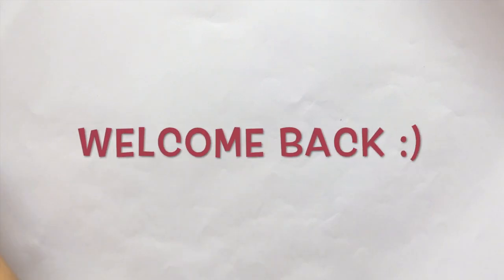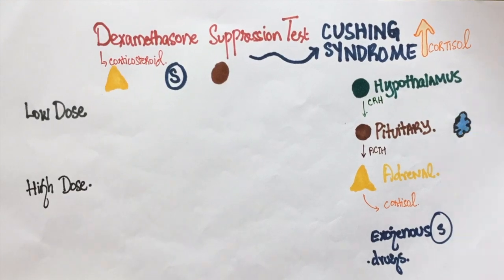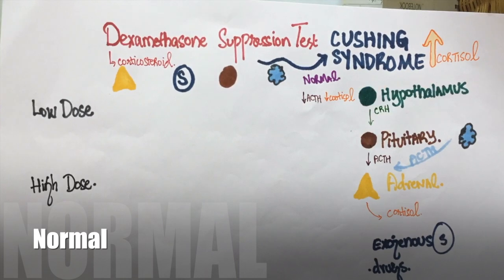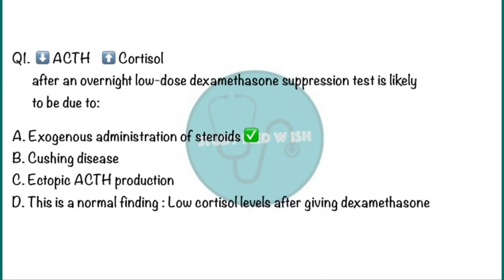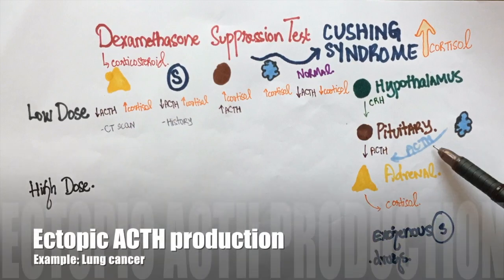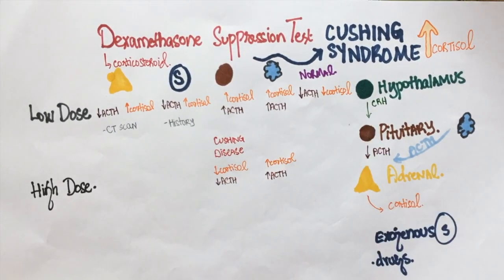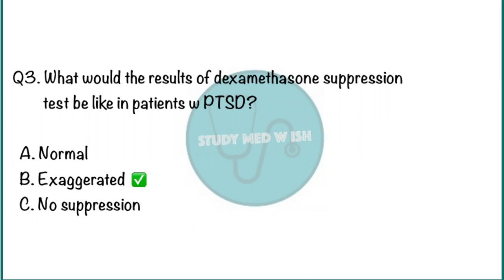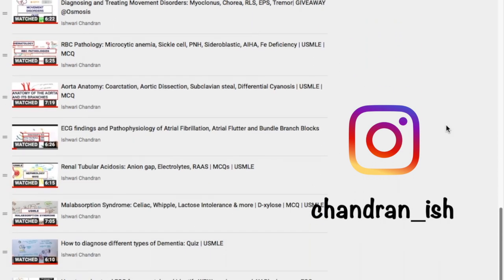Dexamethasone Suppression Test: High dose vs Low dose | Cushing Syndrome | USMLE | MCQs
Hey guys! In this video, I have explained the dexamethasone suppression test It is used to diagnose different types of Cushing Syndrome

By the end of this video, you'll understand Cushing syndrome with respect to:
- Adrenal adenoma
- Paraneoplastic syndrome
- Ectopic ACTH production
- Lung cancer
- What causes Cushing syndrome
- Cushing disease
- Cushing syndrome vs Cushing disease
- Pituitary adenoma
- Exogenous steroid use
- What is the overnight dexamethasone suppression test
- How to interpret the dexamethasone suppression test
- What are the normal findings of the dexamethasone suppression test
- What are the abnormal findings of the dexamethasone suppression test
- All you need to know about the dexamethasone suppression test

👩‍⚕️ I'm a final year medical student
USMLE Planner by  USMLE Sarthi 📆